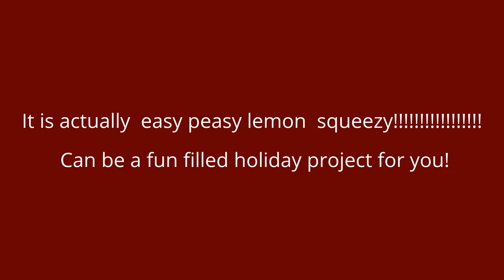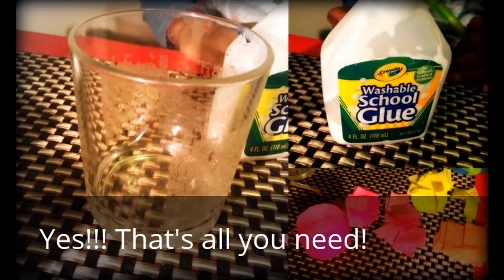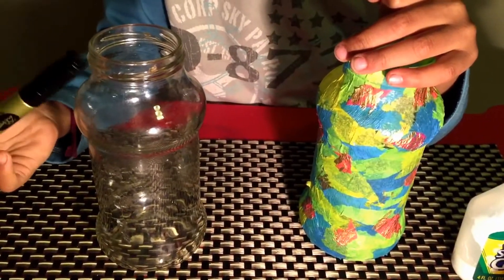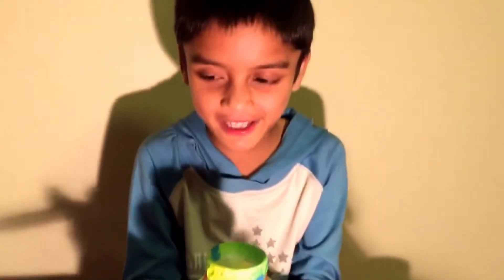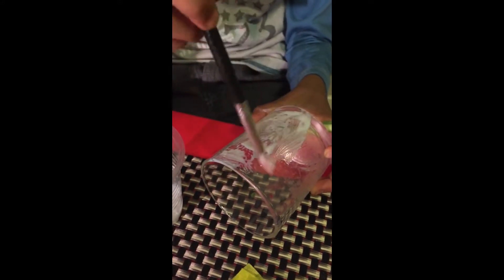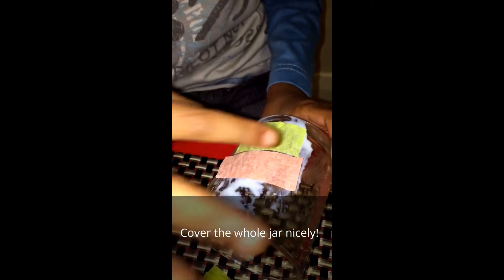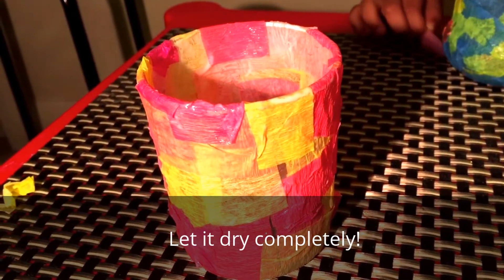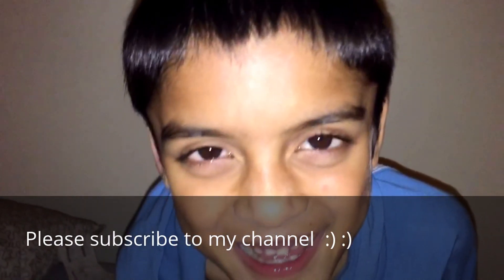'Recycle glass bottles/pen holder/ candle holder/glass jar/party steamer art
It is very important to encourage our children to recycle and reuse.In this video , Ishaan will show you how to recycle glass bottles or jars into some useful thing.This is very easy and needs minimum supply. Using the basic idea older crafter create beautiful home decors and gifts.Try this very easy project with your little crafter in holidays. It is going to be a great fun for you all !